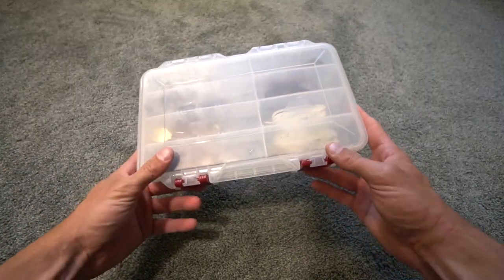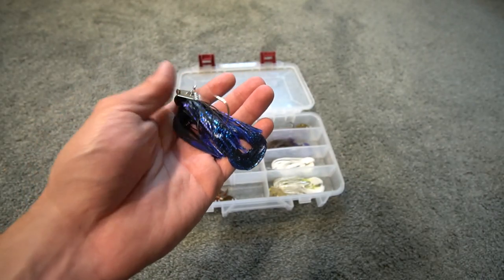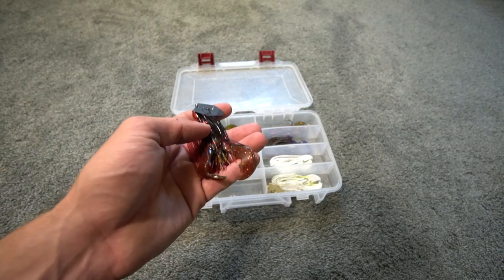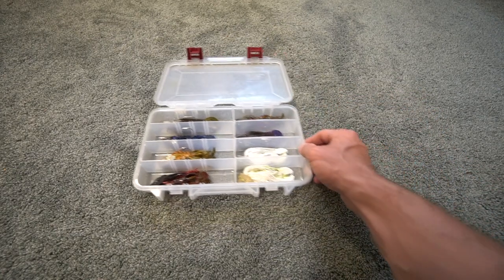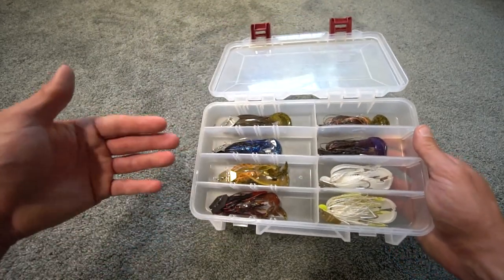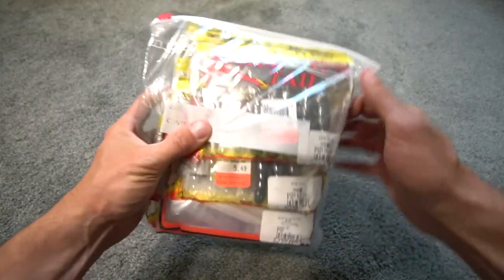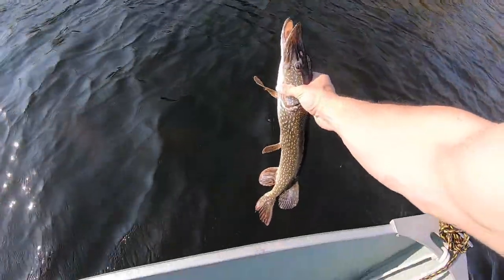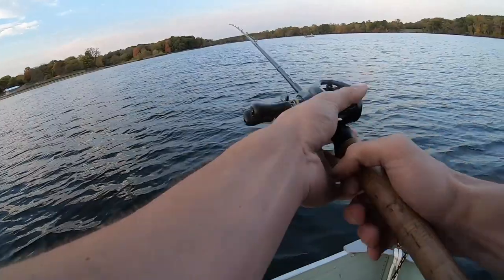Top 5 Chatterbait Colors Michigan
My Top 5 Chatterbait colors that I use for largemouth bass and smallmouth bass in Michigan. I also catch a lot of pike with chatterbaits but pike will eat anything that a bass will. Original chatterbaits, jackhammer chatterbaits, thunder crickets and more in today's video. Z-Man makes the best chatterbaits in my opinion and they are my favorite. I hope you enjoy this top 5 chatterbait color video.